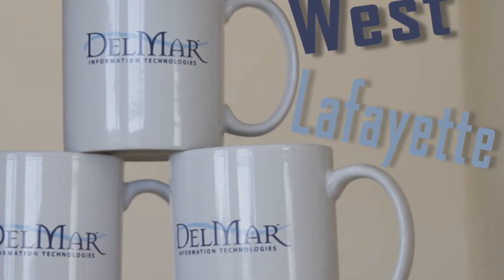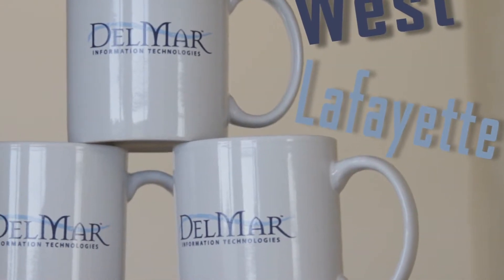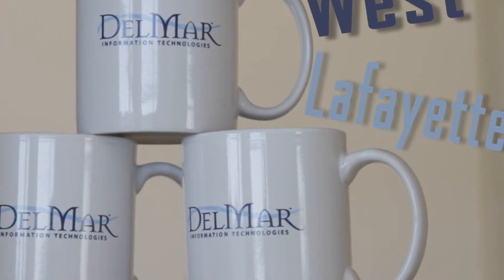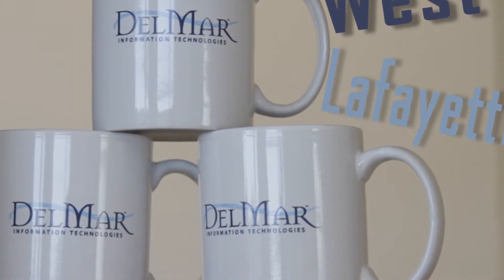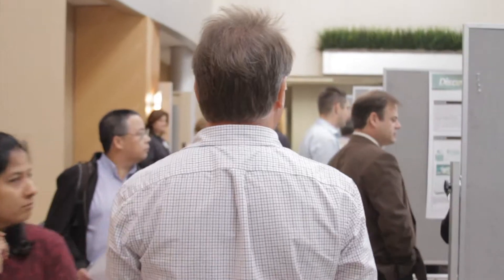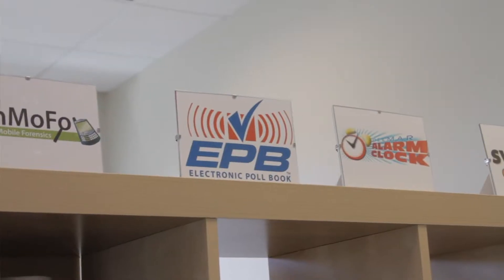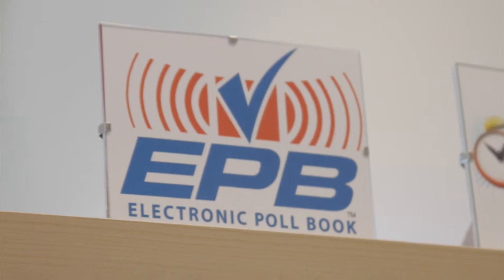DelMar Information Technologies - Electronic Poll Book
West Lafayette Indiana based company Del Mar was a winner of a 2011 Indiana Innovation Award for their Electronic Poll Booth Software

More about the Indiana Innovation awards here: indianainnovationawards.com/